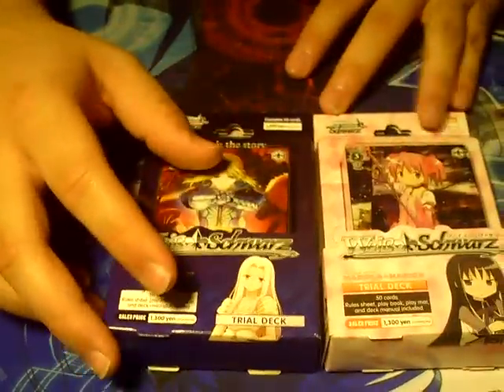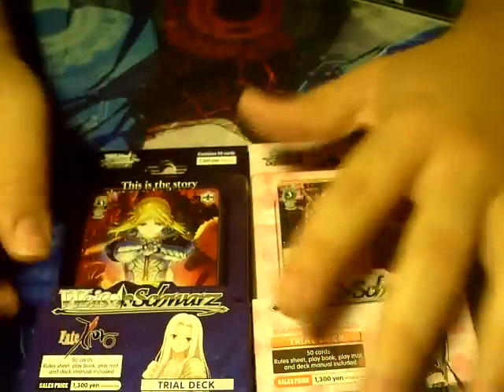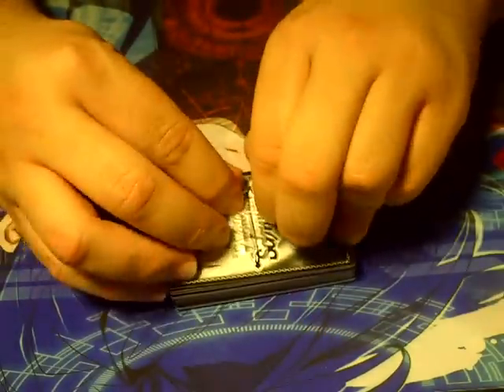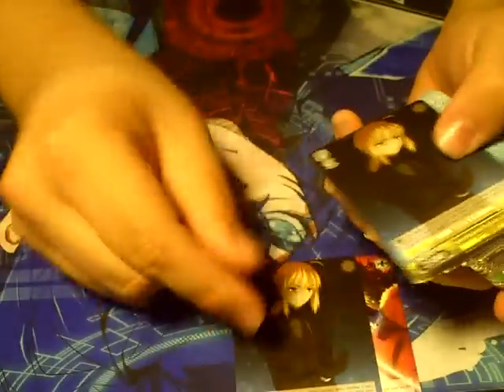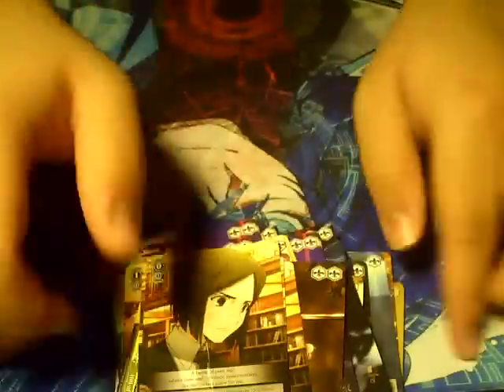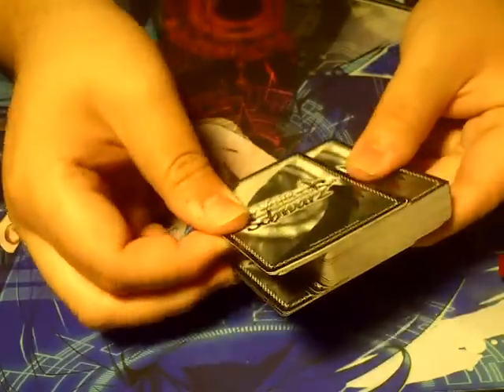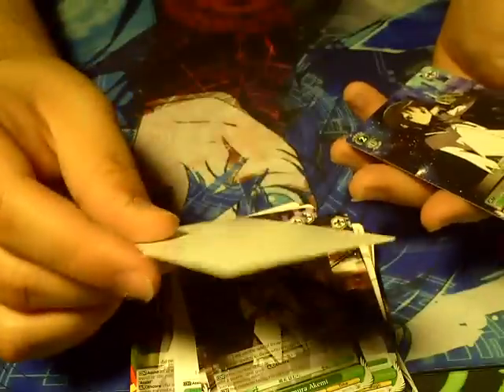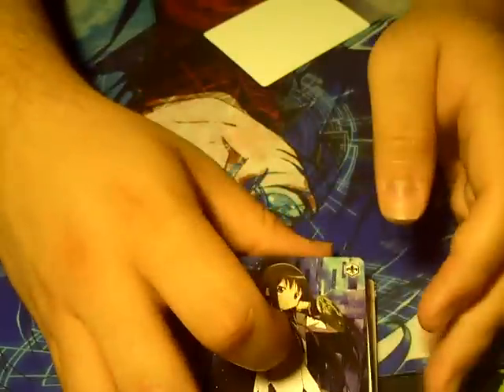Weib Schwarz Madoka Magica and Fate Zero Trial Deck Opening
Want to see more content with these decks? Like this video and well try and do what we couldn't do with Cardfight Vanguard! To the haters :)

Skype: robbie-kohl
aim: chaosmonsters